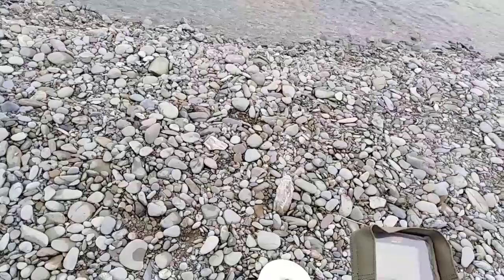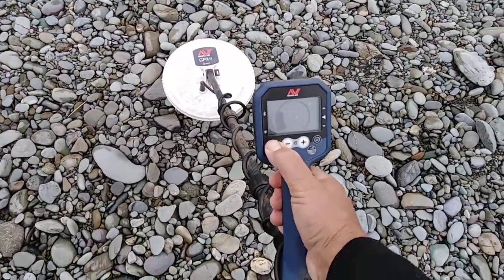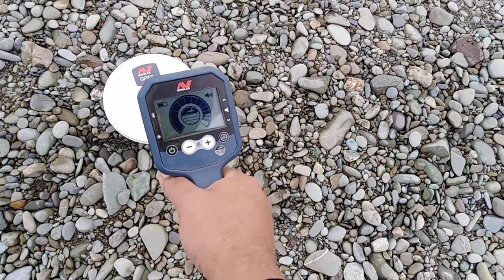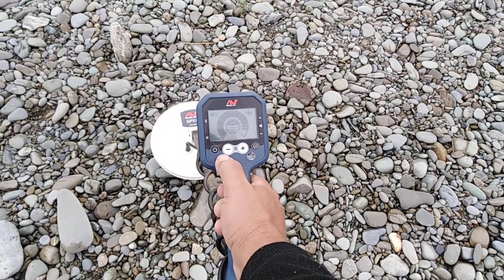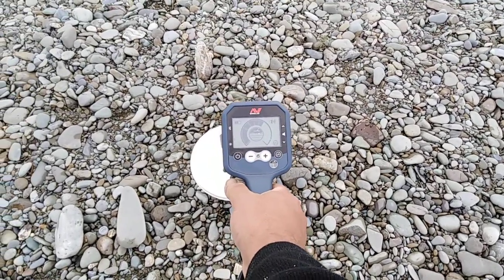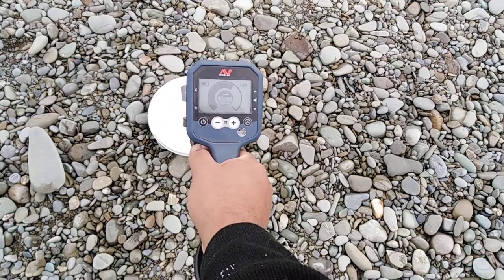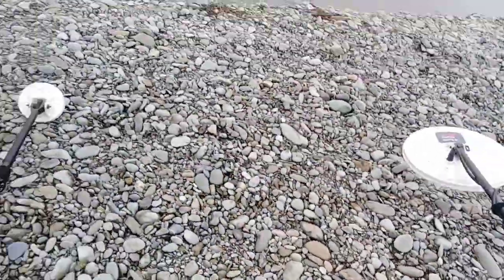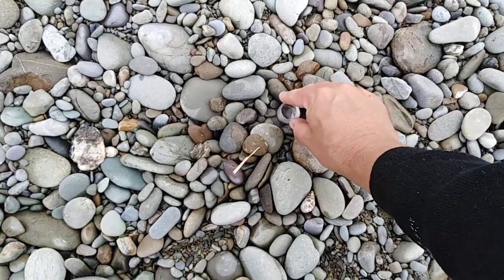GPX 6000 on various sensitivity levels vs the 8" X-coil on the GPZ 7000 on a 0.033 of a gram nugget